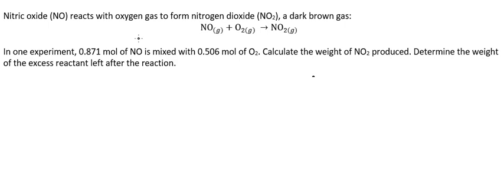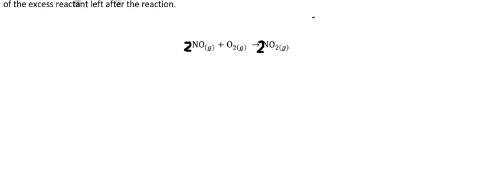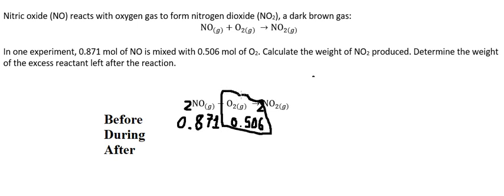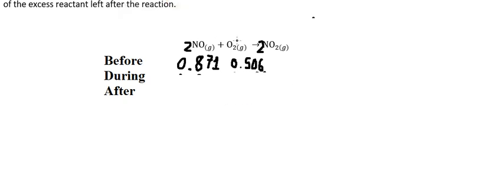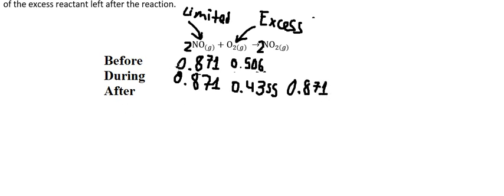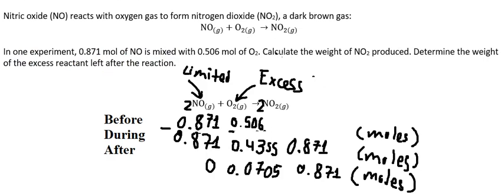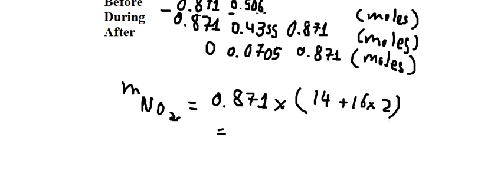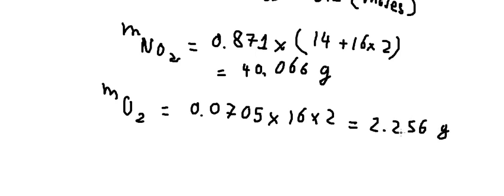Stoichiometry Help: Nitric oxide (NO) reacts with oxygen gas to form nitrogen dioxide (NO2)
Full question:  Nitric oxide (NO) reacts with oxygen gas to form nitrogen dioxide (NO2), a dark brown gas:
NO_((g) )+O_2(g)   →NO_2(g)

In one experiment, 0.871 mol of NO is mixed with 0.506 mol of O2. Calculate the weight of NO2 produced. Determine the weight of the excess reactant left after the reaction.